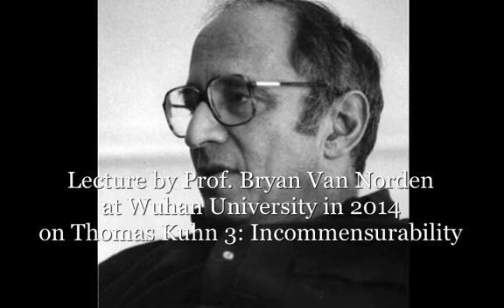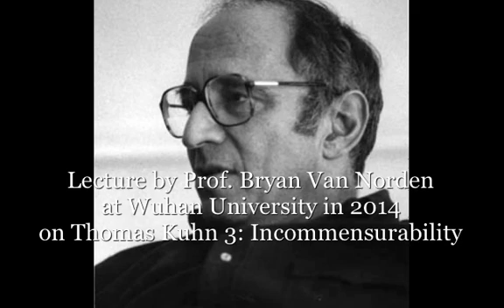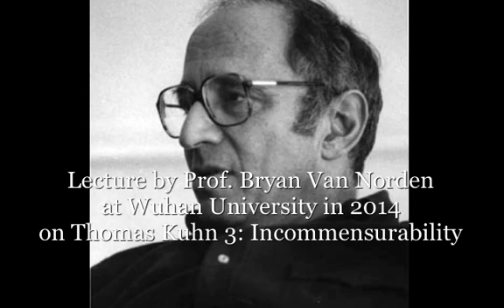Van Norden, Lecture on Thomas Kuhn 3: Incommensurability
This is part of a lecture series given by Prof. Bryan W. Van Norden at Wuhan University in 2014 on 20th century Western philosophy.  This lecture is on the problem of incommensurability raised by Thomas Kuhn's The Structure of Scientific Revolutions.